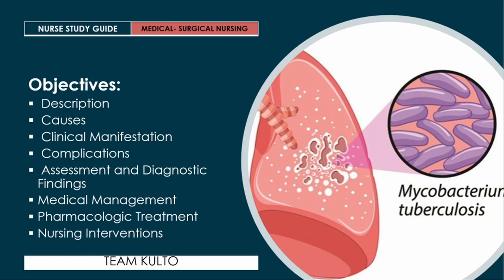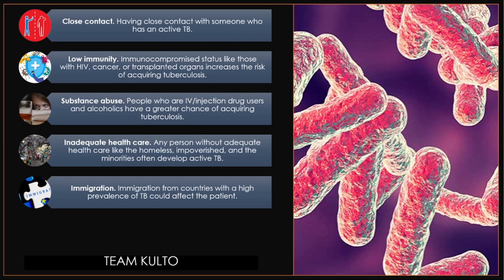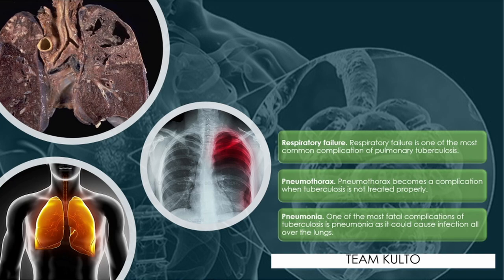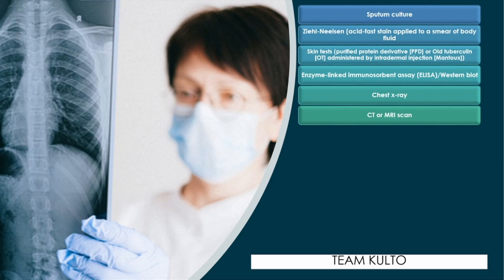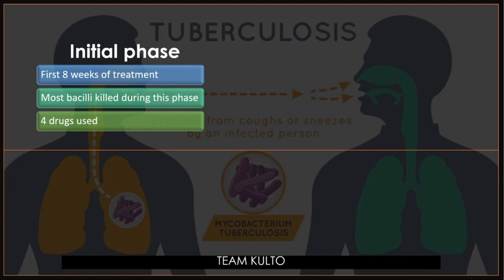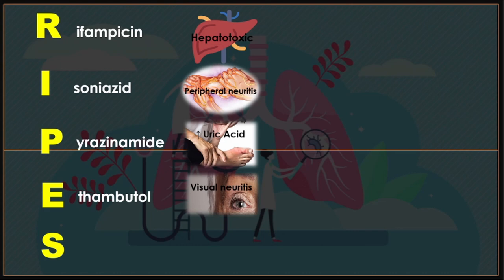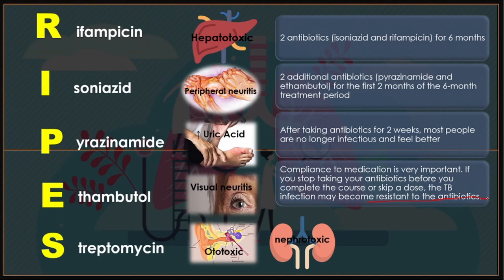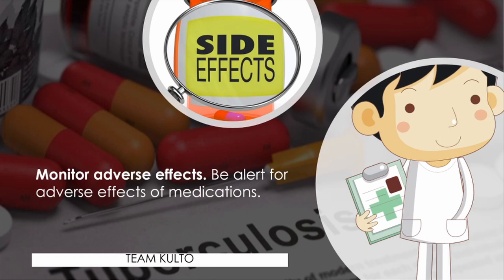PulmonaryTuberculosis: Causes, Manifestations, Assessment, Treatment, Nursing Interventions and more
Gears I use:
3 Pcs Kit of Photo Studio Table Top Ring Fill Light